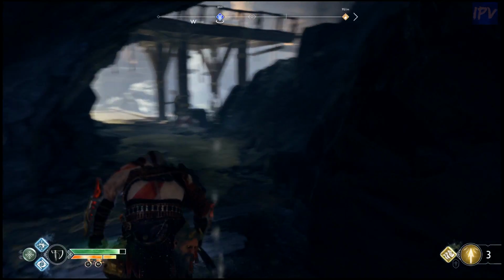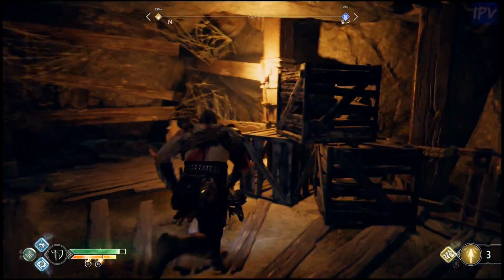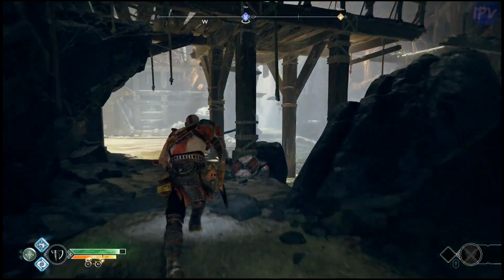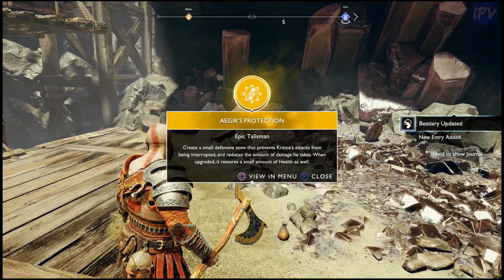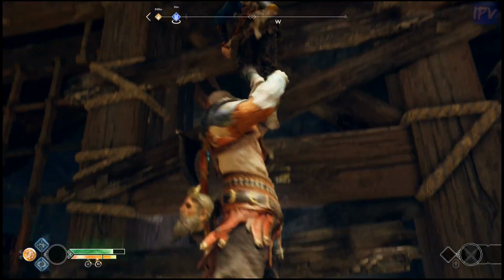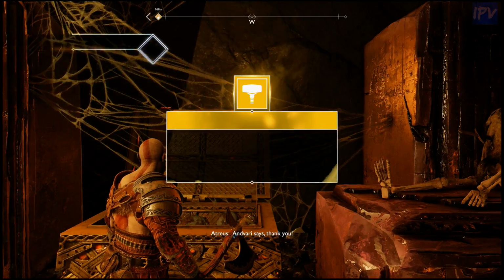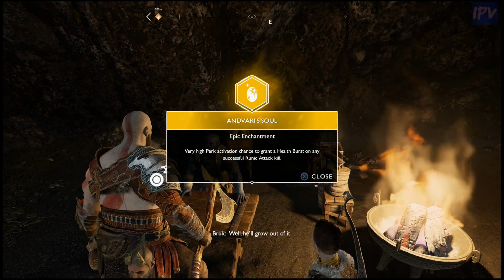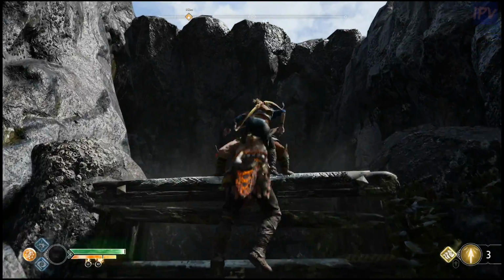ENCHANTED SOUL - God Of War (2018) - Pt. 51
Oh great, now it's a part of my weapon.